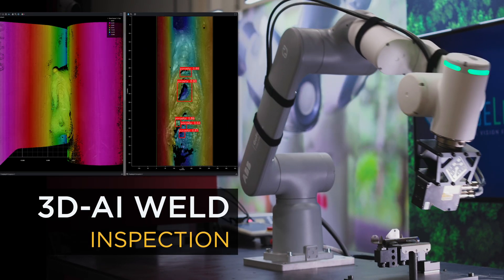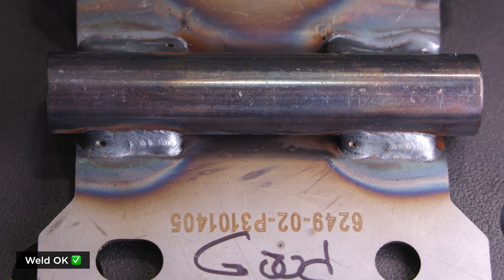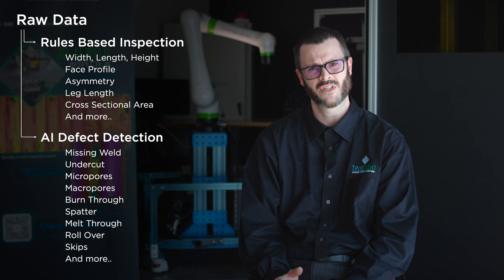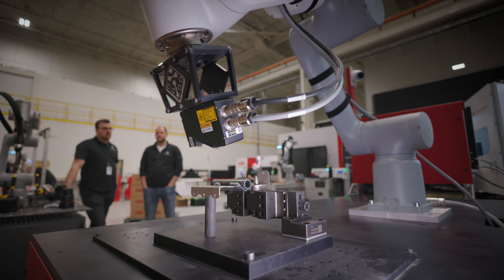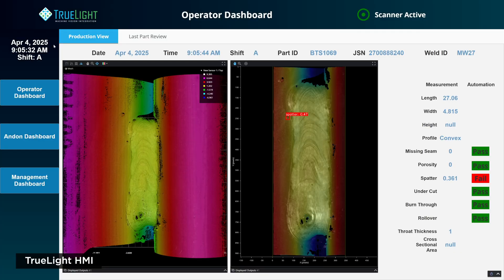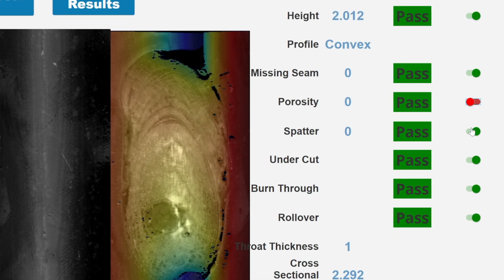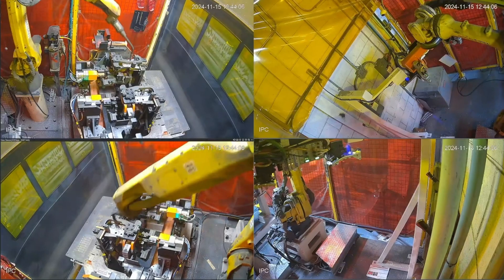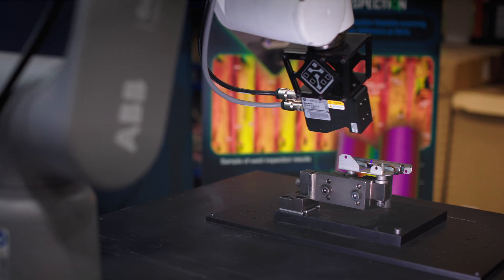3D-AI Weld Inspection - TrueLight Machine Vision Integration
Is your weld inspection process keeping up with production demands?
See how TrueLight and @Lmi3d have partnered to deliver a smarter, faster, and more reliable solution — powered by AI and 3D vision.

Watch this video to see:
✅ High-speed weld scanning
✅ Seamless integration with collaborative & industrial robots
✅ Real-world applications
✅ How this partnership is reshaping automated quality control
If you're exploring vision-based automation for your shop floor, this is a solution you won’t want to miss.